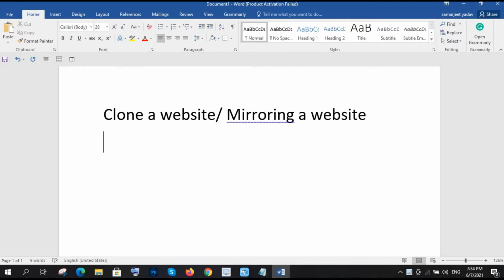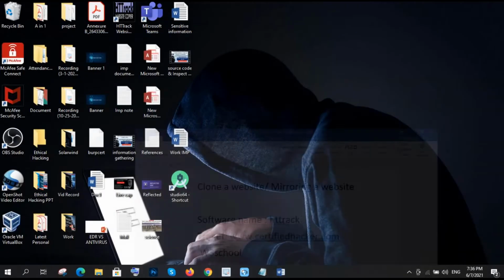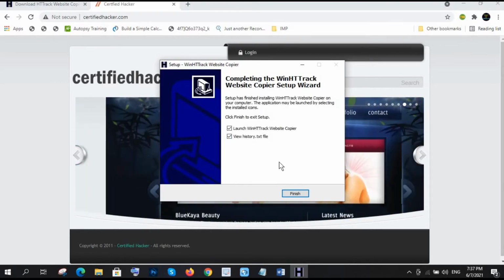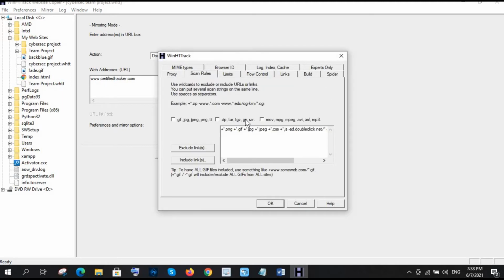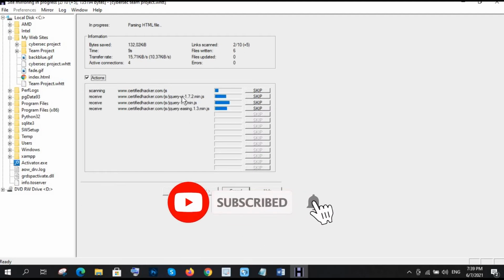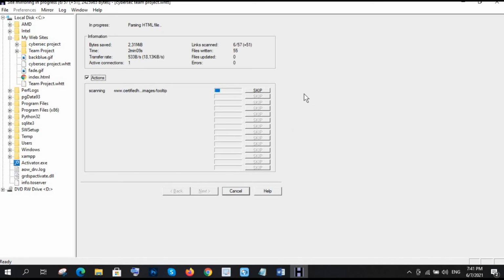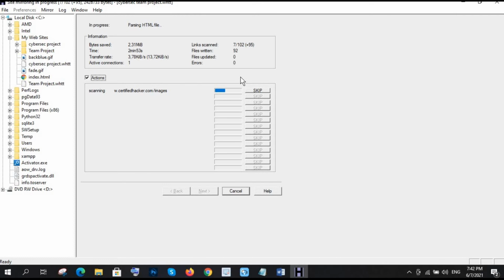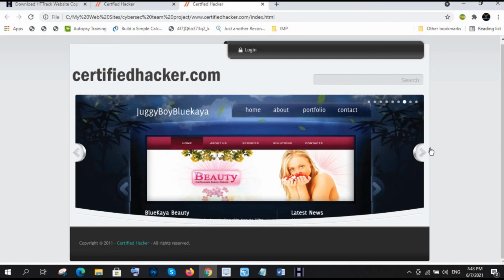Clone a Website using HTTRACK | Lab-3 | Module-02 | Ethical Hacking Course Vdeo-10 | Cybersec Live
This is the LAB-3 Practical of Module-02 and 10th video of ethical hacking course.
If you havnt watched the previous videos then please click on i button and watch all the videos.

In this lab we have show how we can simply use the HTTRACK and clone the whole website offline and then we can check the images, css, html and java script code as well for a traget webiste.

All PPT and notes will be shared on telegram channel. Search cyberseclive on telegram and join it.